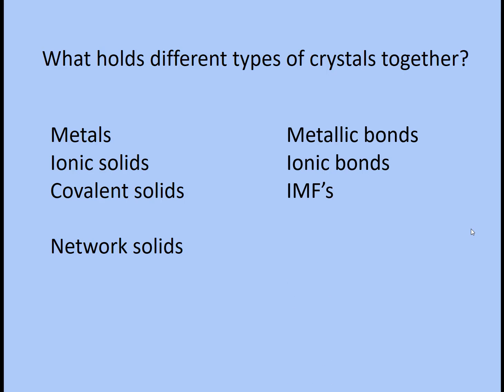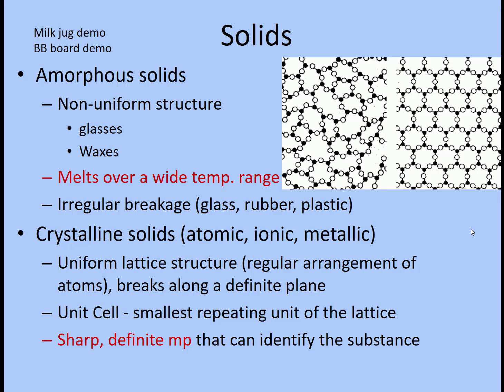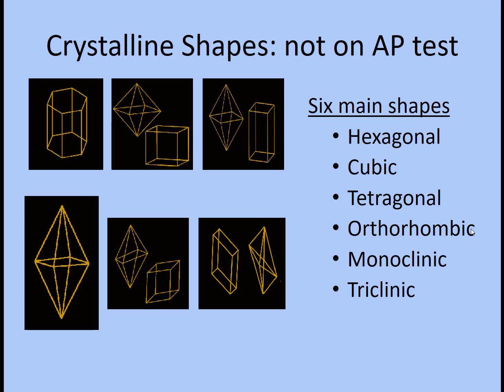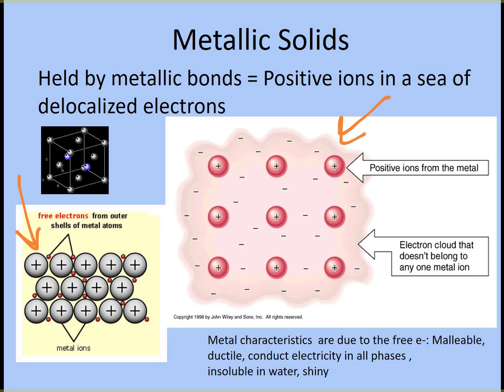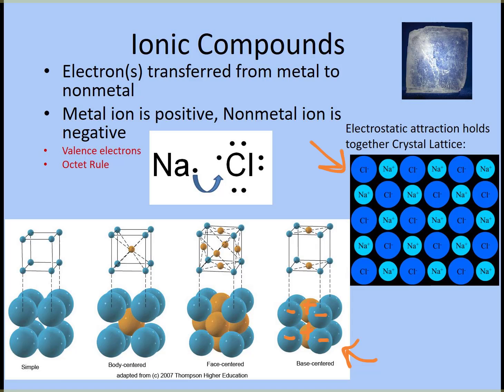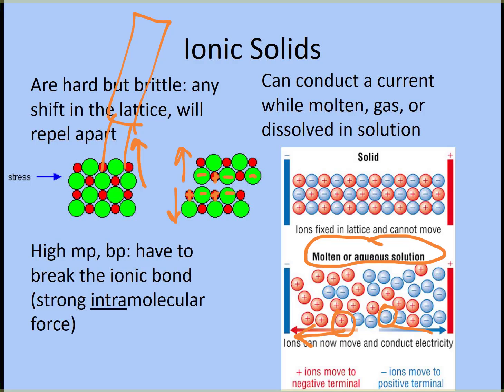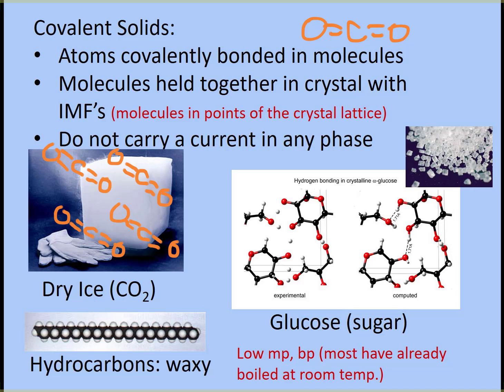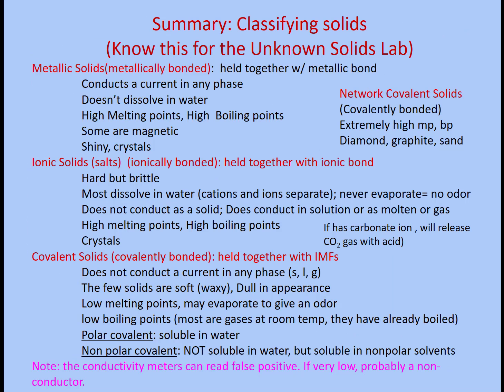AP 6 5 Solids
Crystalline solids